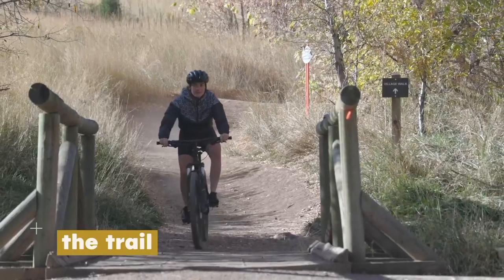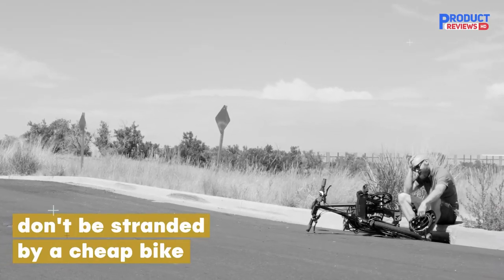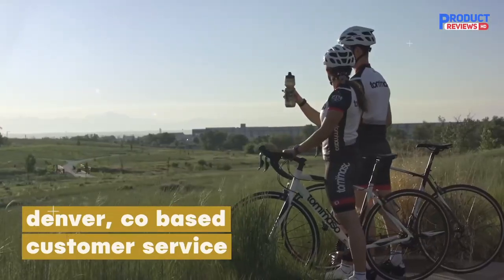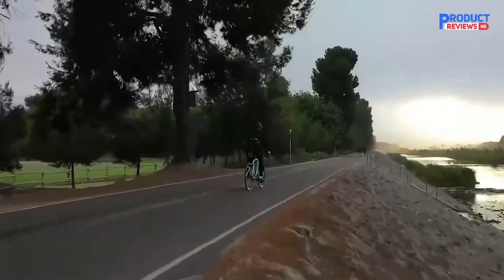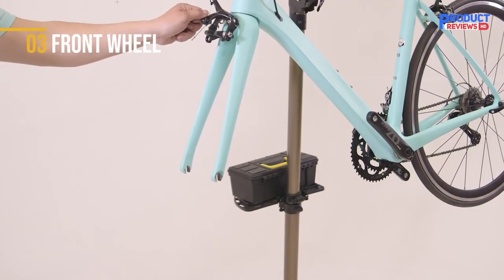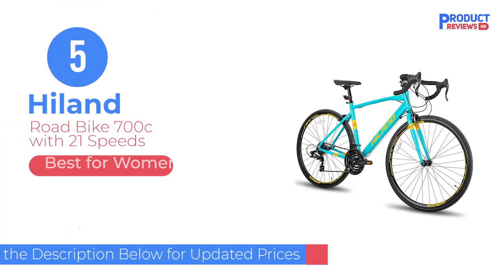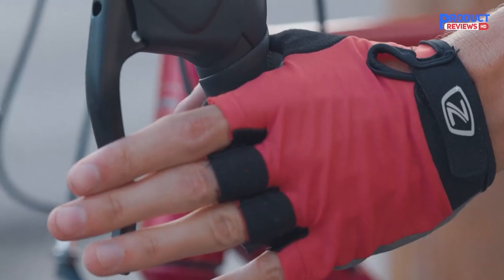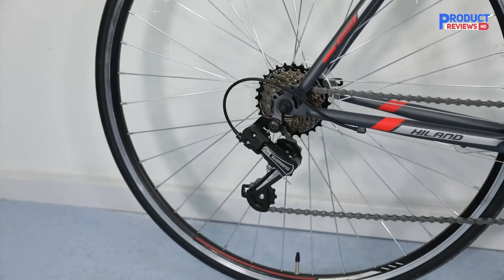5 Best Road Bike for 2025 [ Most Popular Models ]